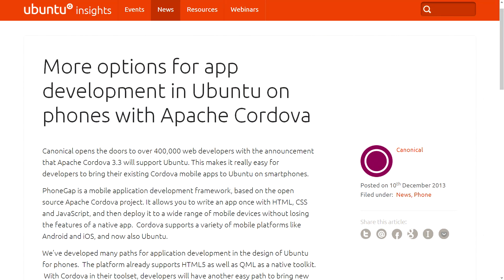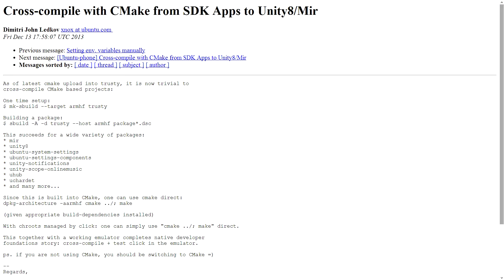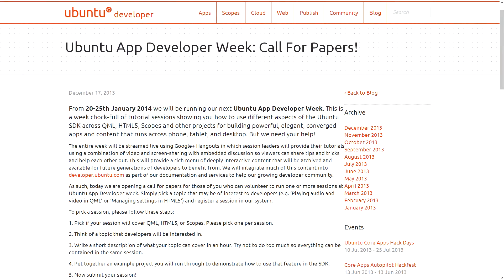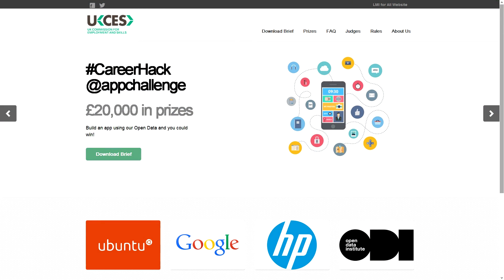Cordova 3.3 & Cross-Compiling Apps with CMake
More options for app development in Ubuntu on phones with Apache Cordova

Ubuntu App Developer Week: Call For Papers!

Apache Cordova 3.3 Officially Supports Ubuntu, Cross-compiling Ubuntu SDK Apps Now Supported by CMake